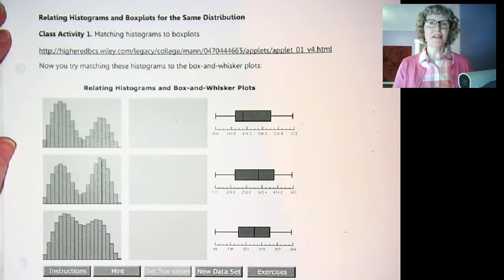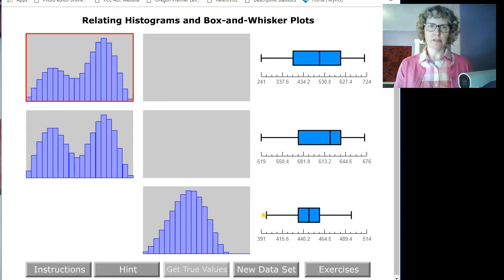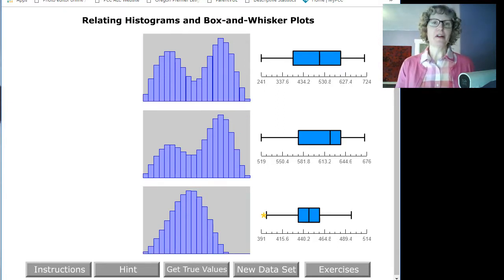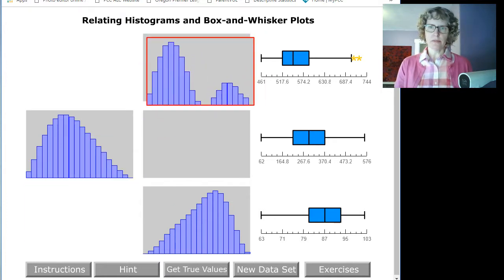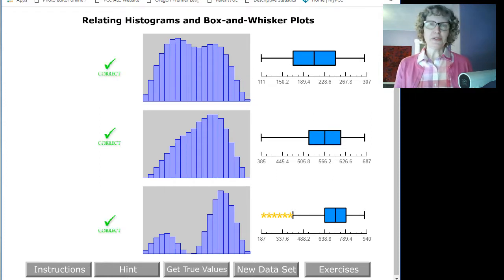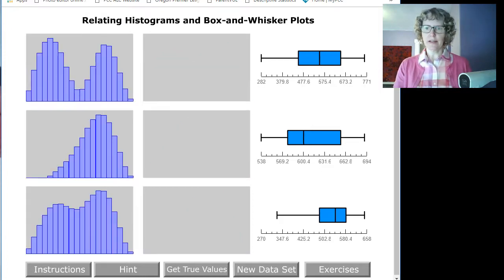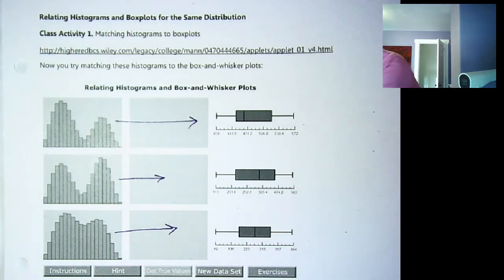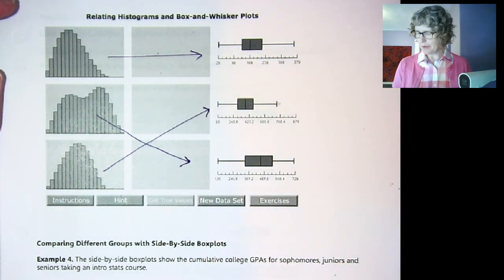Math 243 Section 2.2.2, 2.2.7 Histrogram and Boxplot Matching Applet